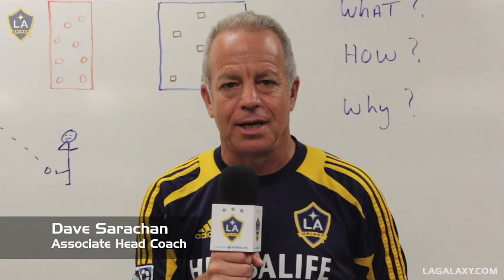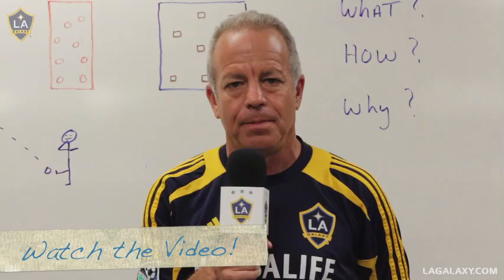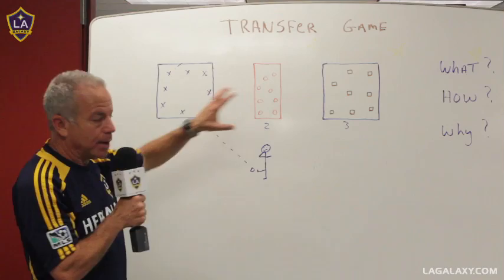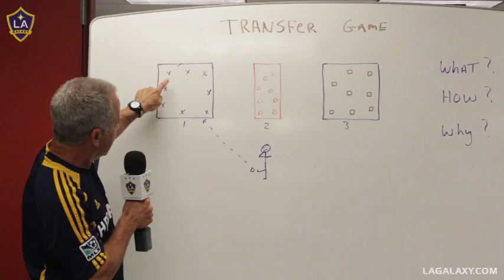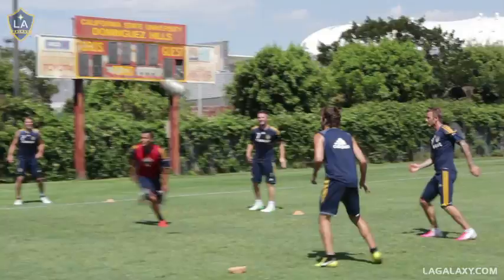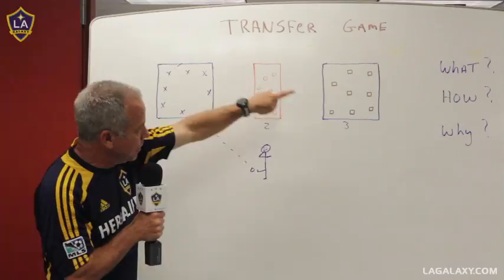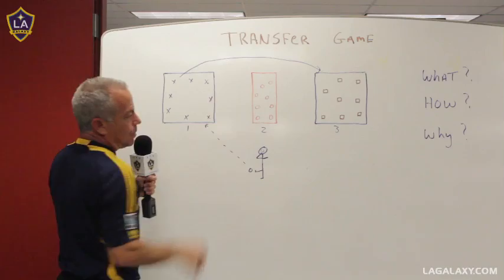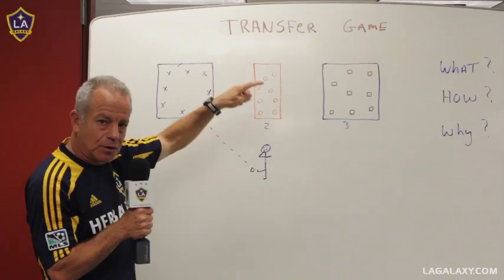Transfer Game Explained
Last month we posted a video of some fun controversy that broke out during Galaxy training while the players played "The Transfer Game." Many of you wanted to know more about the game, so we asked Associate Head Coach Dave Sarachan to teach us how to play. Watch now and make sure you check out the controversy in our earlier video